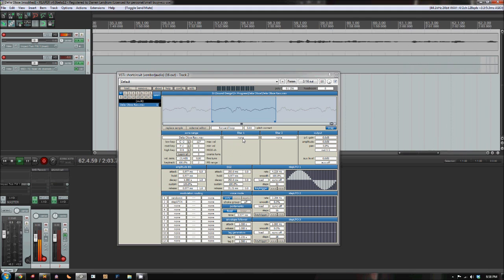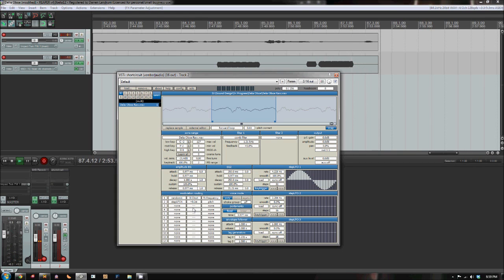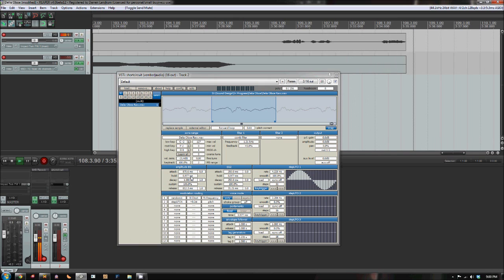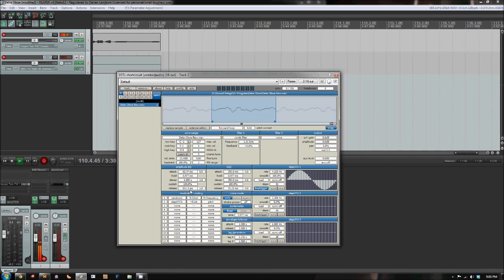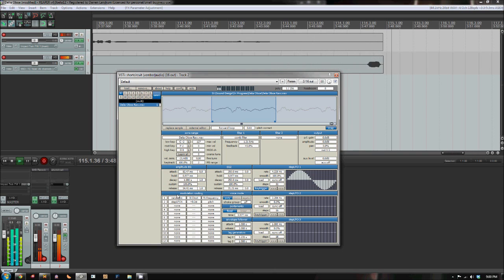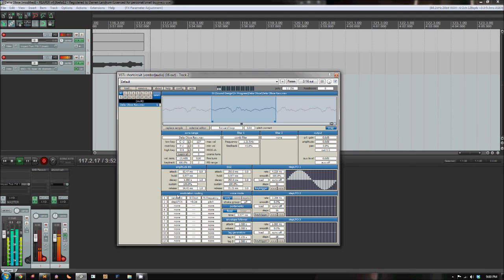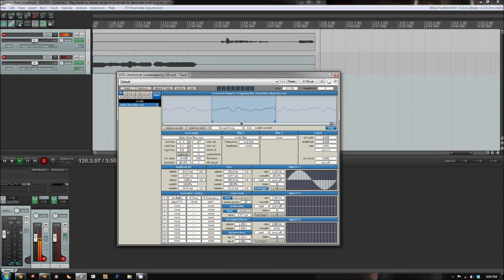The Delia Oboe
An attempt at a screencast showing the making of an attempt at the "Delia Oboe" sound as heard in Blue Veils and Golden Sands (see, I *do* know the name of it!). Beyond that, there's also a lesson here in just how easy it can be to make new and interesting sounds with cheap and simple tools that are readily available.

This is my first attempt at using screencasting software (Camstudio), so it's a little rough around the edges, to say the least.